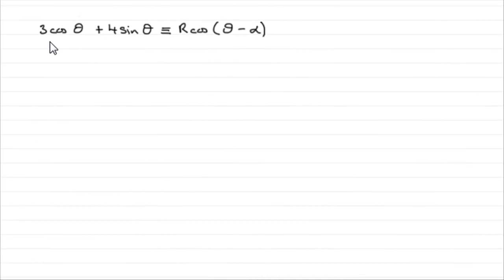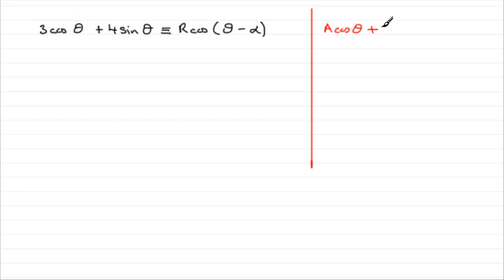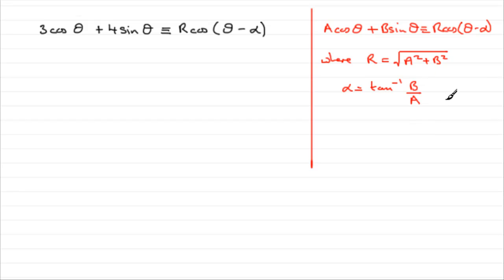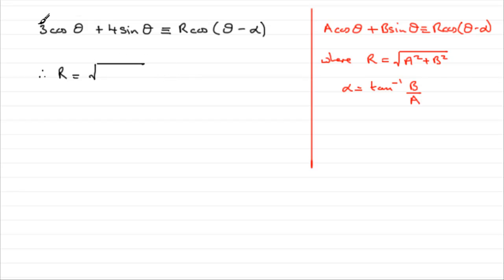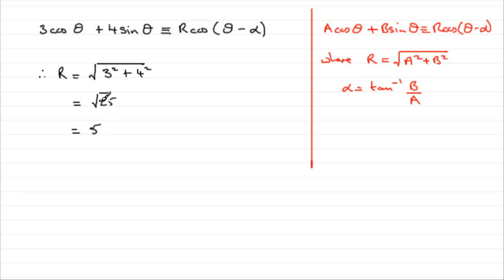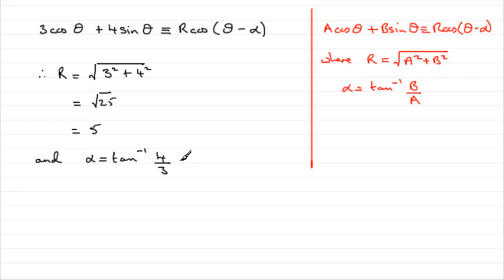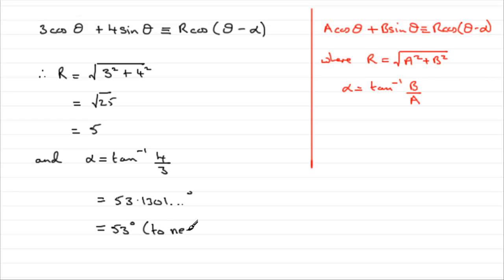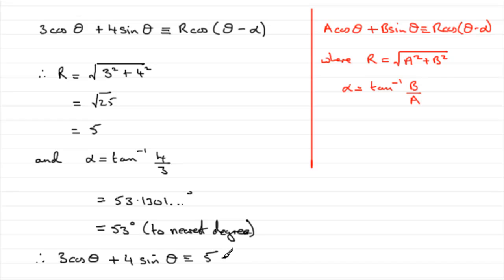A-Level Edexcel C3 January 2009 Q8(a) : ExamSolutions